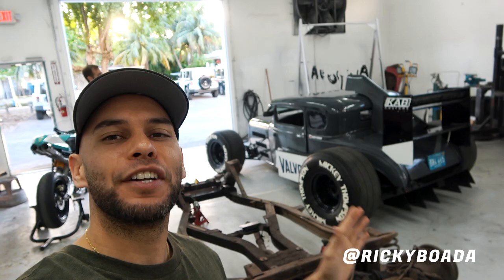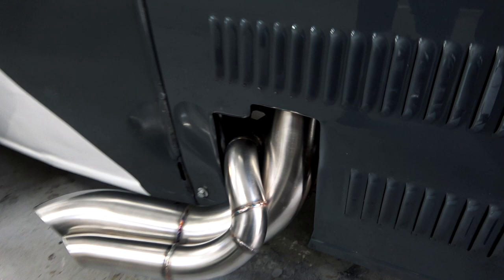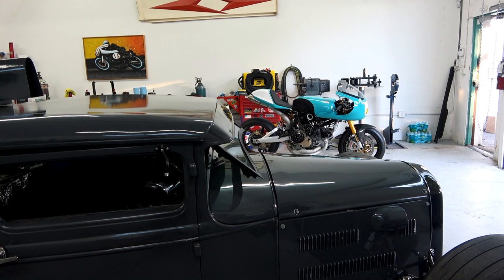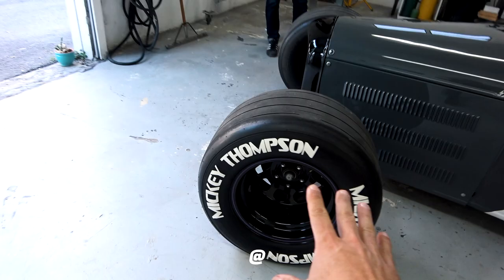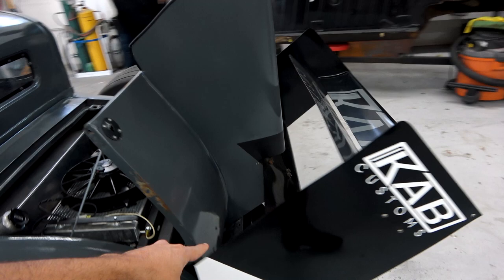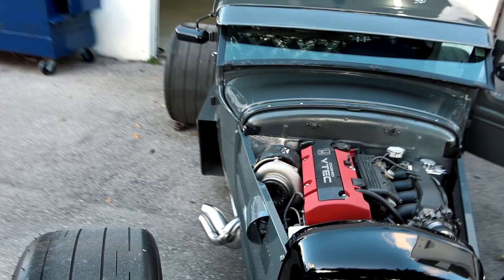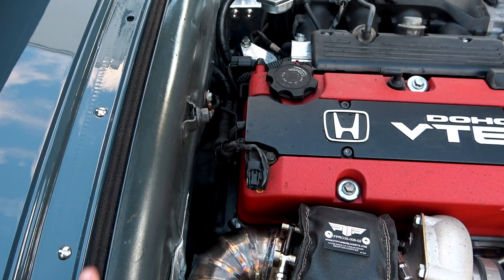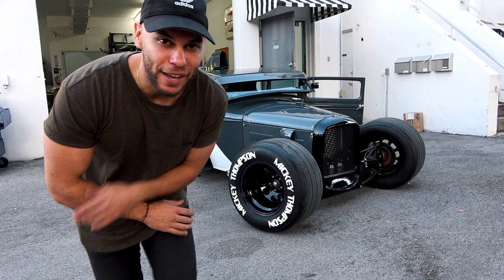New Exhaust Noises & Front End!! - Ricky Boada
Follow on IG: @RickyBoada

The Model A finally got exhaust work done. But thats the first of many things this thing needed. The whole back latch needed repairs (which broke already haha). maybe thats just how car life is. Let us know what you think of the changes!